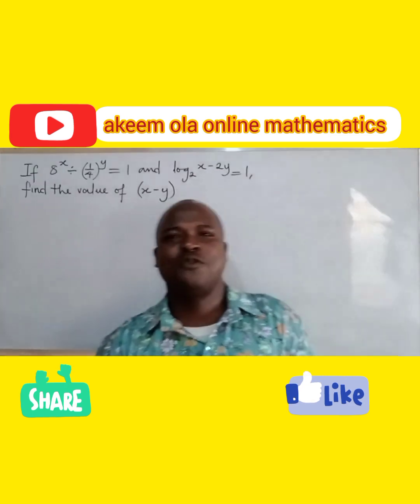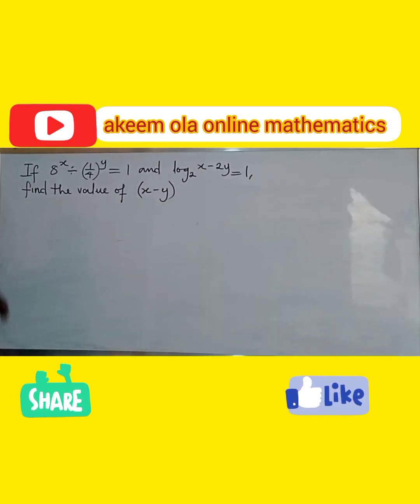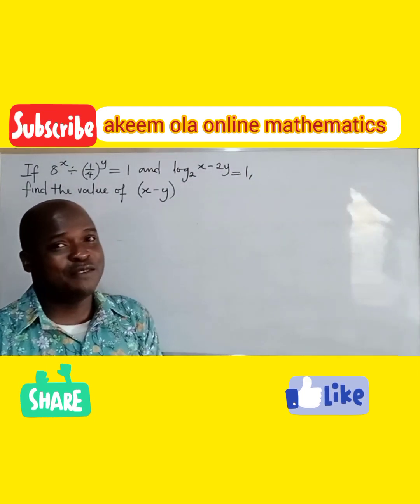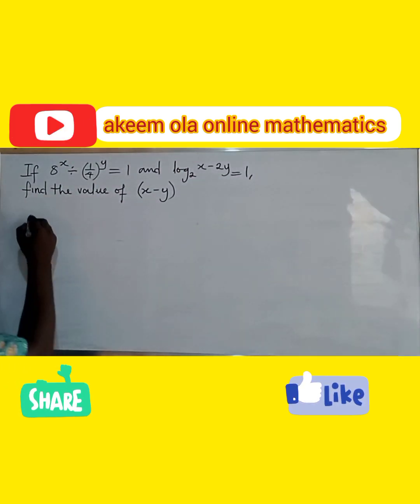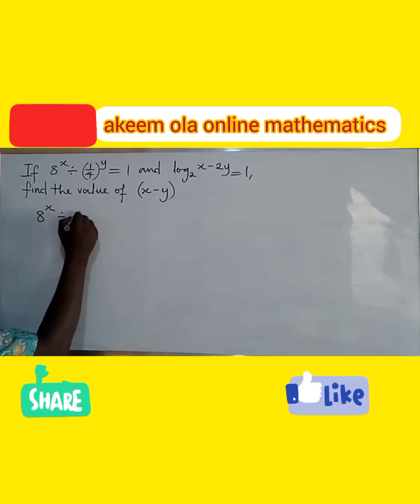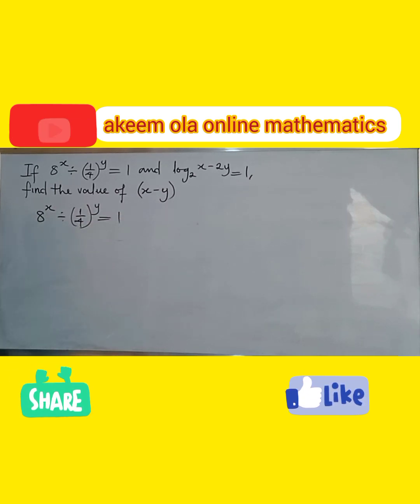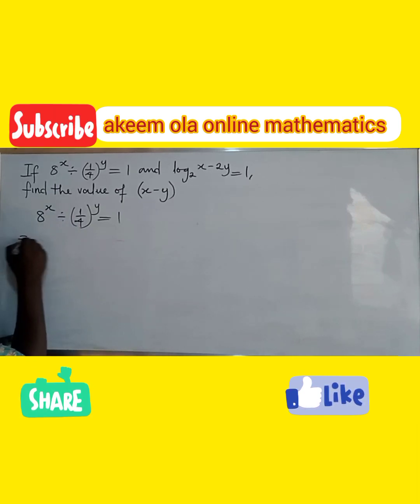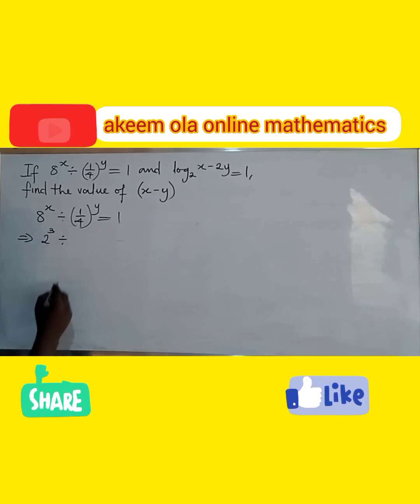Simultaneous indices and logarithmic equations